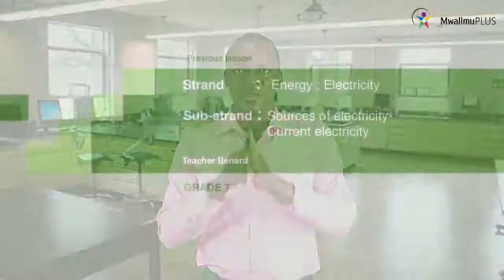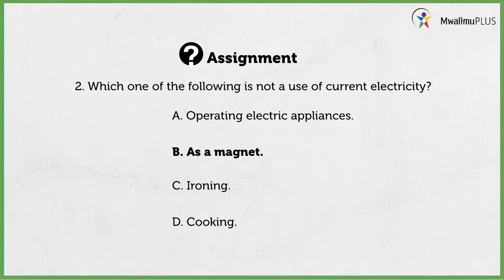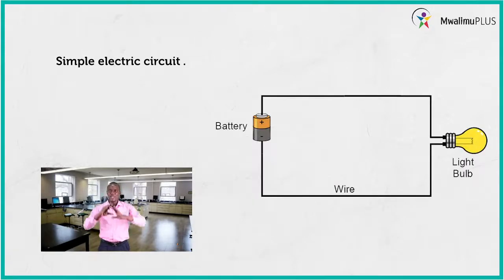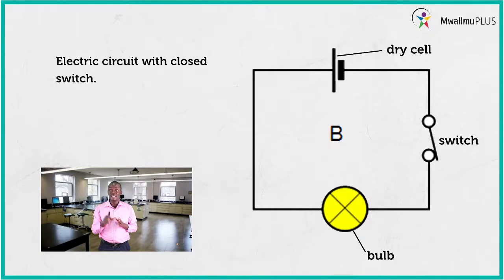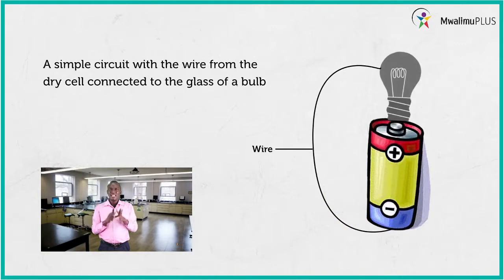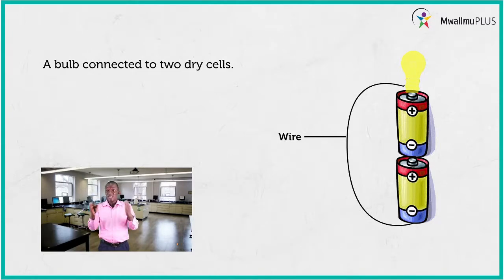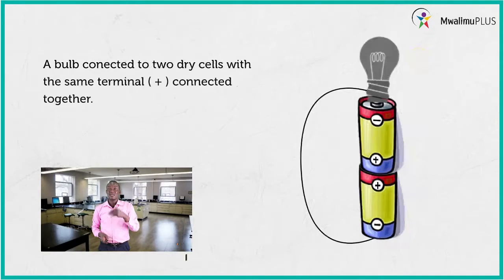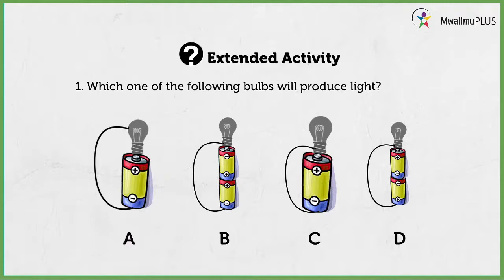MwalimuPLUS - ENERGY: Electricity - Simple electric circuit